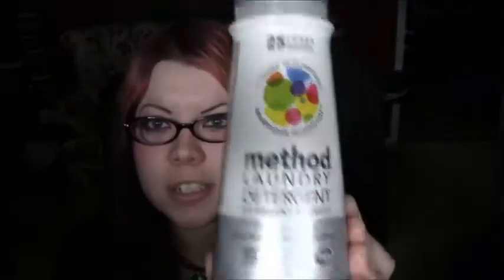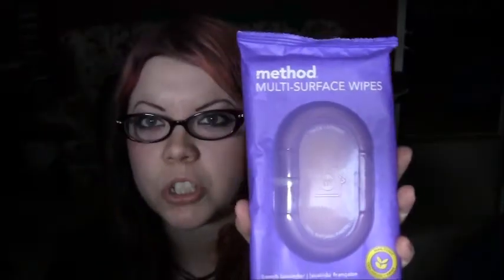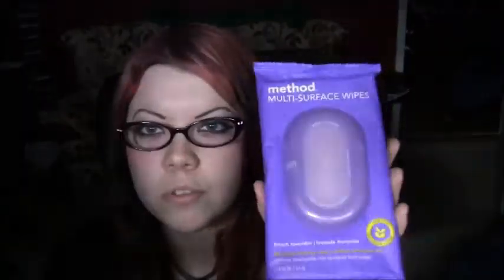Method-- Vegan Cleaning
Originally recorded and uploaded: August 17, 2011.